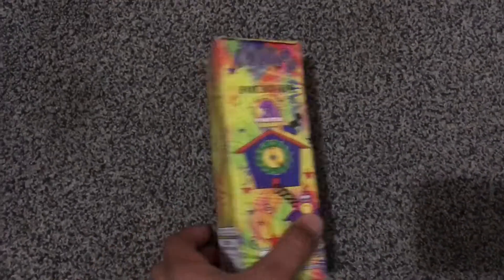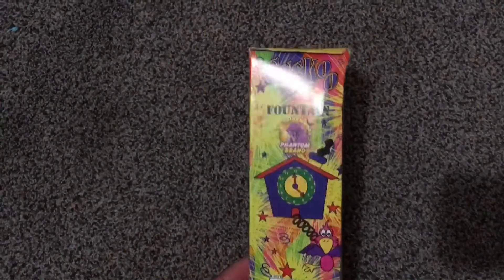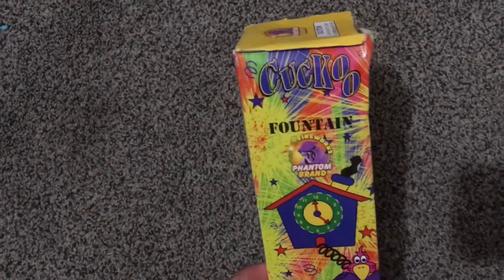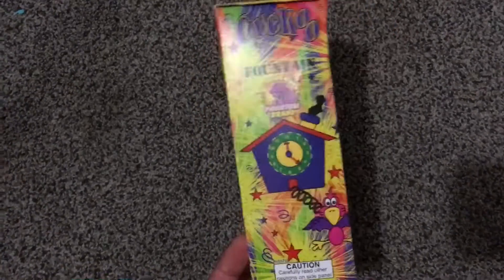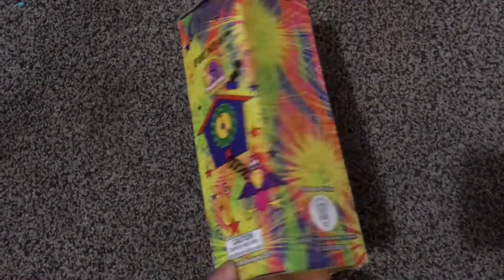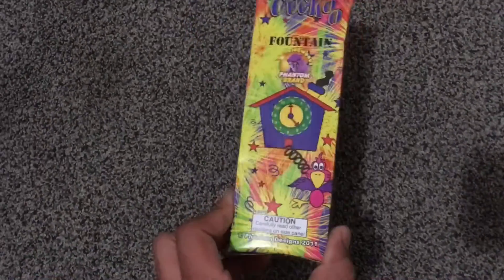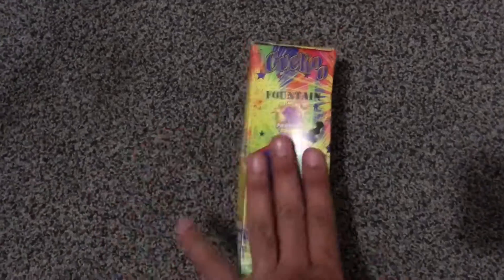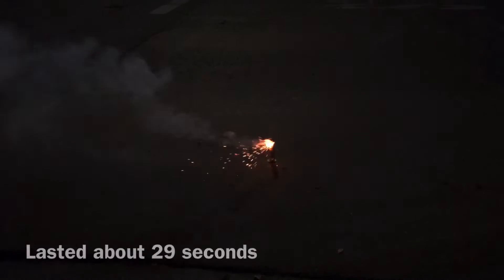Large Cuckoo Fountain By Phantom Fireworks 🎇